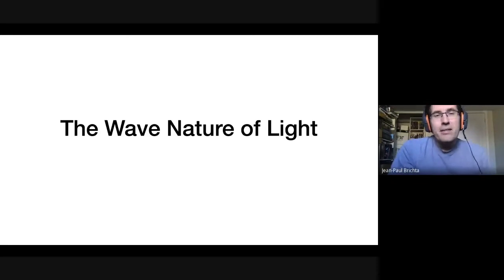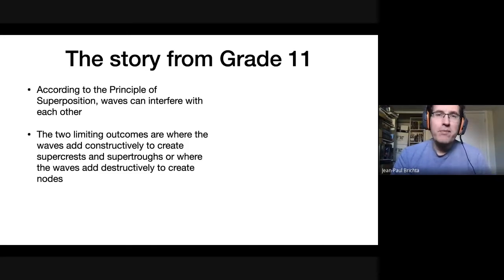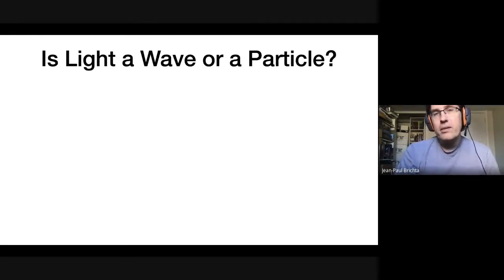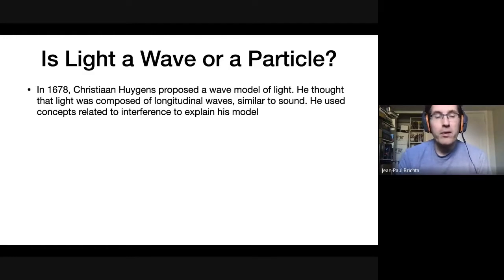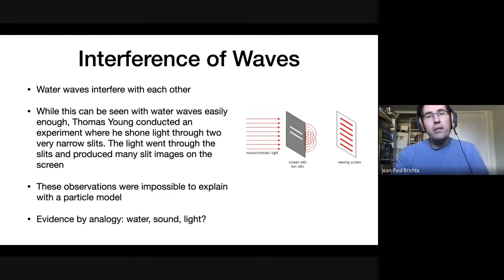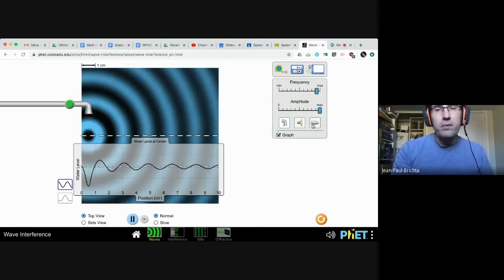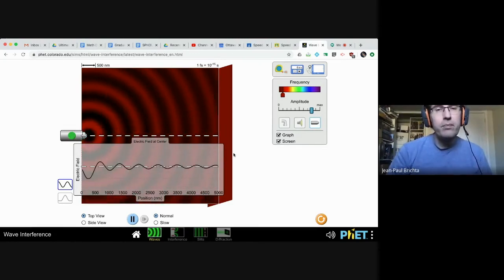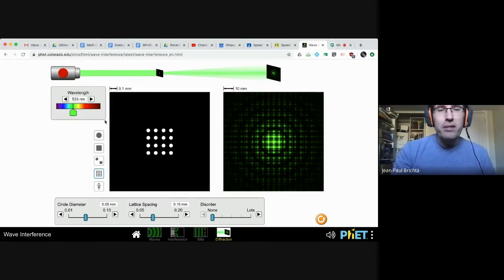The Wave Nature of Light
In this lesson, I introduce the historical debate about the nature of light. Then, I introduce a wave simulator that you will use in your lab.